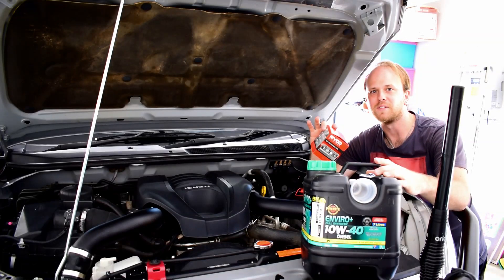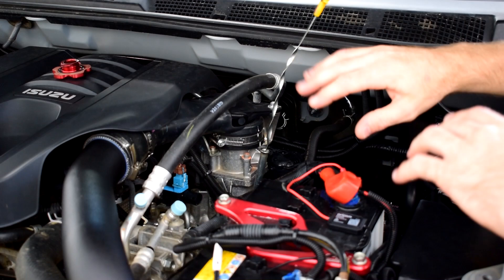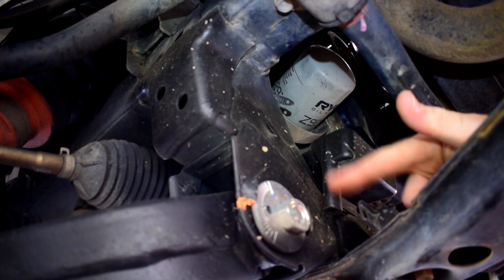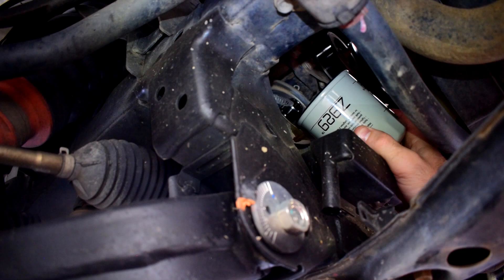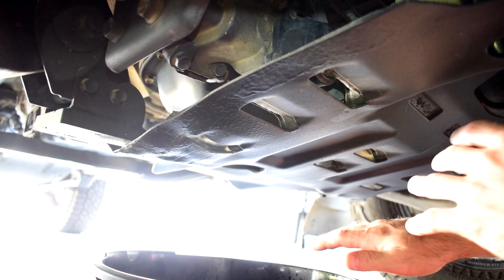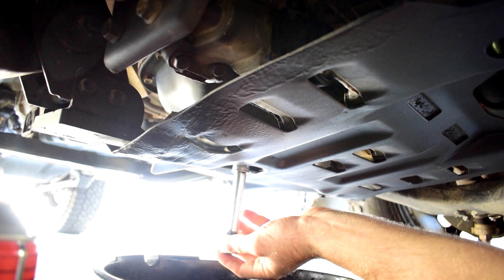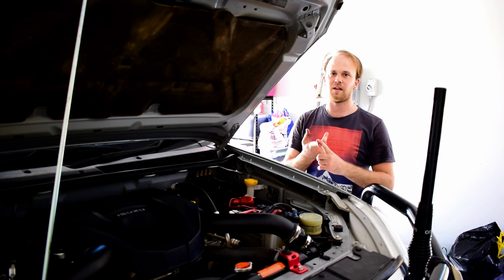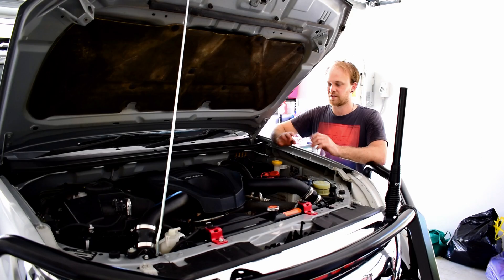How To Change your Engine Oil + Filter || Isuzu Mu-x + D-max Tutorial || 4WD Maintenance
G'day Guys and Gals

In this video I show you all of the steps necessary to carry out an Oil and Filter service on your Isuzu Mu-x and D-max. 4WD Maintenance made easy! This is something every 4wdriver needs to learn. It will save you a heap of money and you will also know that you are getting a top quality job. Being able to pick your brand of oil and filter is also another perk of servicing your 4wd yourself.

It is very important to keep your 4wd vehicle maintained properly. We need to be able to rely on our four wheel drives to start every time and never let us down. The most basic form of maintenance is changing the engine oil and filter. I use a Penrite 10w40 Enviro+ DPF compatible Low ash oil in my Isuzu Mu-x. The mu-x and d-max with the 4jj1 engine take approx 7.5-8L of engine oil. The engine oil filter required is a RYCO filter Z929.

You will require some basic tools to carry out this job. You will need an oil drain pan, oil filter removal pliers, funnel, 17mm socket/extension and breaker bar or ratchet. Follow these links below to grab the tools you will need to carry out the job -

Oil Filter Removal Pliers
Ryobi Impact Gun
Oil Drain Pan
Socket Set

I have fitted every modification to the MU-X myself and really enjoy filming and teaching you guys how to do the same to your own 4x4 vehicles. The modifications I have done are listed below -
-AFN Bull Bar
-AFN 9" LED Spotlights
-Domin8r Extreme 12000IB winch
-AUXBEAM S3 LED Foglights
-Oricom DTX4200 UHF Radio with Town and country Aerial Kit 3dbi + 6.5dbi
-Falken Wildpeak AT3 - 275/70r17
-Fuel Vector - Fuel off-road racing rims - 17x8.5 Pos 7.4mm offset
-Outback Armour Expedition H/D Lift Kit
-ECU Shop Super 4 Touch Tuning Module
-HIKEITX9 Throttle Controller
-SCF Flat step rock sliders with checker plate - Satin Black
-Genuine Towbar
-Full size 265/70r17 A/T spare on steel rim
-Custom rear draw setup
-CF50 Waeco Fridge
-Giant 85AH AGM secondary battery
-Redarc BCDC1225D Smart Charger
-TITAN 900mm Single draw
-Genuine ISUZU Floormats
-ILANA Neoprene Seat covers
-Dashmat
-Provent 200 Catch can kit from Western Filters
-Diff, Transfer, Gearbox Breathers
-LED interior light upgrades
-LED reverse light upgrade
-Engine bay HPD Bling Parts
-All Terrain Industries Hard Intercooler Piping Kit
-Harrop Rear E-Locker
-Yakima LockNLoad Roof Rack system
- Iron Man 2.5m x 2.5m Side awning

Thanks a lot for watching guys! If you enjoyed this video and would like to see more videos like this.

LowRangeNick -